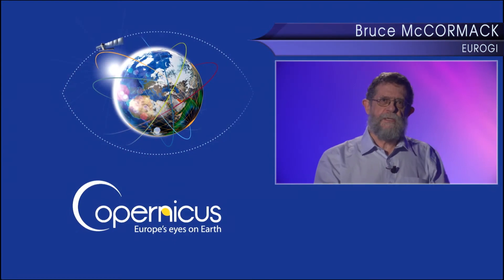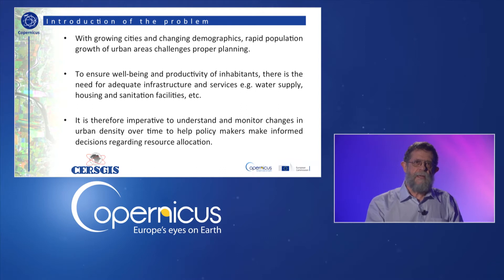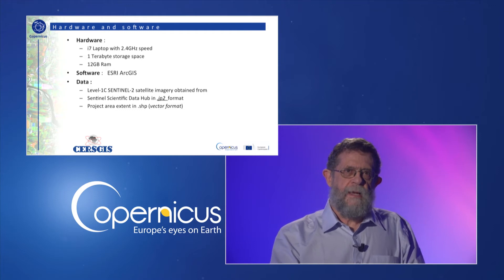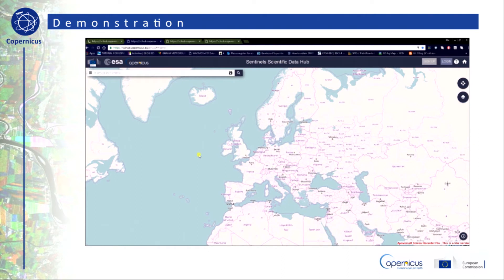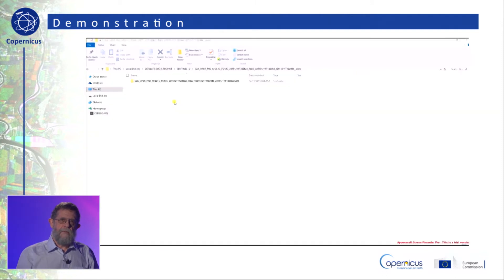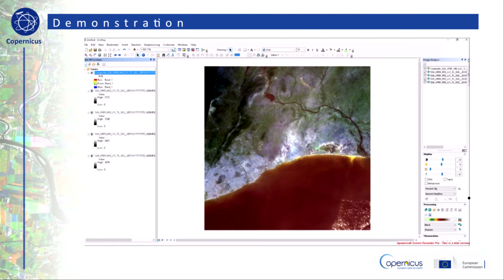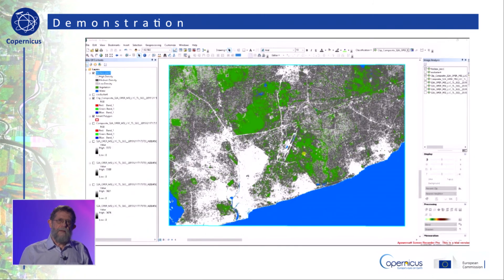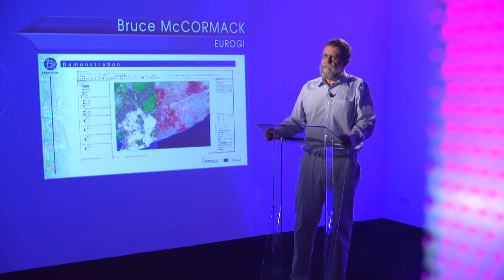Copernicus for GI: Mapping Urban Housing Density in Accra, Ghana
The Geographic Information community can benefit greatly from the full, free and open Copernicus data. This video focuses on identifying urban housing density mapping in Accra city in Ghana.